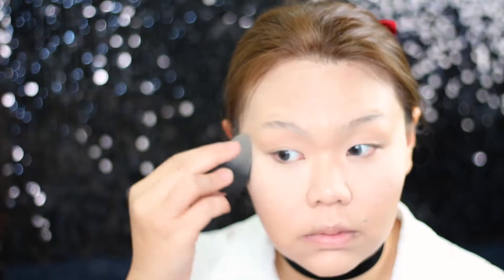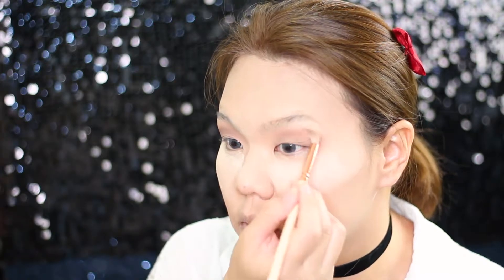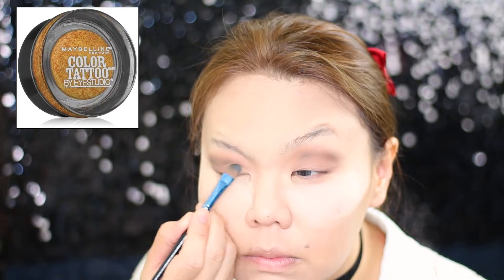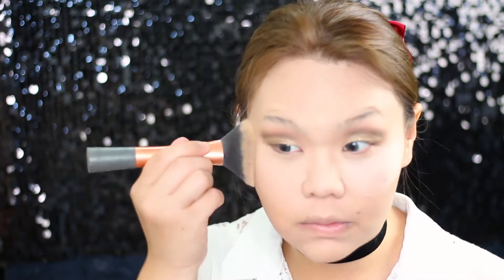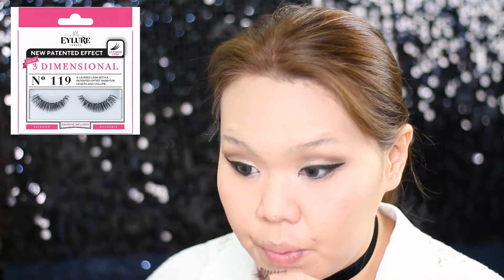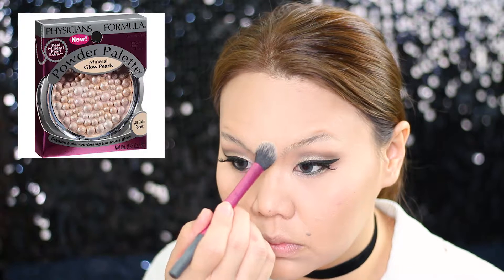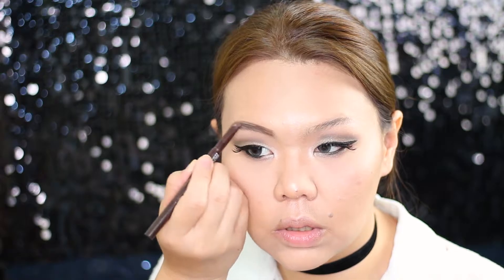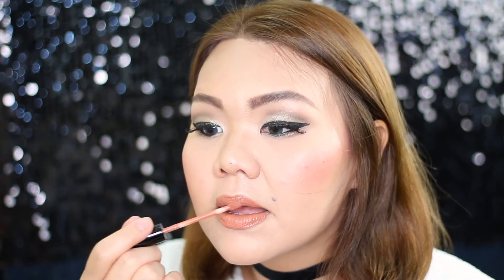5 Minutes Cut Crease Look - MONOLIDROCKS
I have some time off work so I'm creating this easy cut crease look.

Products used:
 - For Baking - Ultima II Face Powder
 - Models Prefer ASH Nude Eyeshadow Palette
 - Models Prefer SMOKEY Eyeshadow Palette
 - Maybelline Eye Studio Color Tattoo 24HR Cream Gel Eyeshadow - Gold Rush
 - Loreal Hip Gel Liner - Black (discontinued)
 - Eyelure Lashes - No 119 - 3 Dimensional
 - Tonymoly Crystal Blushes - Sugar Brown
 - Physician Formula - Mineral Powder Pallatte for Highlighting
 - Physician Formula - Blush Coral
 - Daiso Eyebrow Pencil - Brown
 - Kylie Cosmetics Matte Lip Kit - Exposed

Tools used:

 - No Brand Blending Blush
 - No Brand Pointy Crease Blending Brush
 - Chi Chi Professional Crease Brush 113
 - No Brand Concealer Brush
 - Real Techniques Flawless Powder Brush
 - Revlon Angled Brush
 - EccoTools Stippling Brush
 - Real Techniques Setting Brush
 - No Brand Pensil Brush for Inner Corner Highlight
 - Revlon Powder Brush
 - MAC 168SE

Little about me:

I am new to Youtube. I am not a makeup artist nor makeup guru nor and expert in makeup. I am just someone who LOVES makeup and would love to share some makeup technique of which I've learned over the years. And indeed I am still learning.

I love trying out makeup especially drugstore makeups that work! My skin type is oily and prone to breakout, pimply and blackheads.

Anyway, I hope my videos can help you guys. If you have any questions or suggestions, please feel free to drop them in the comments box.